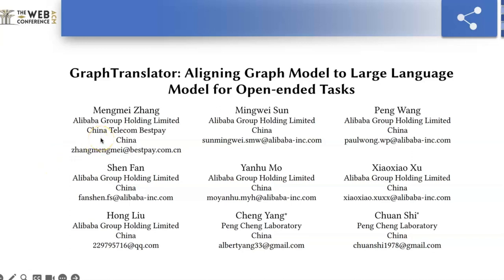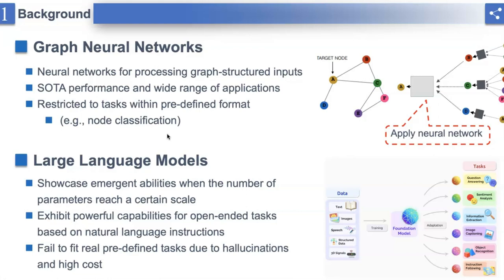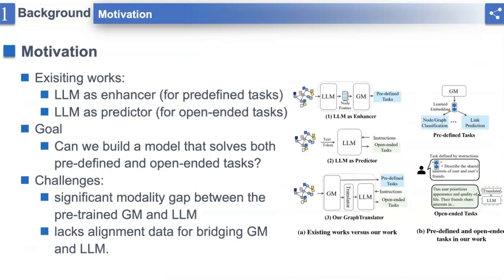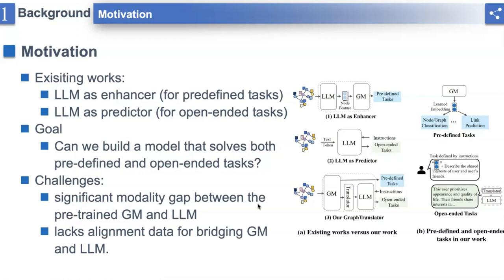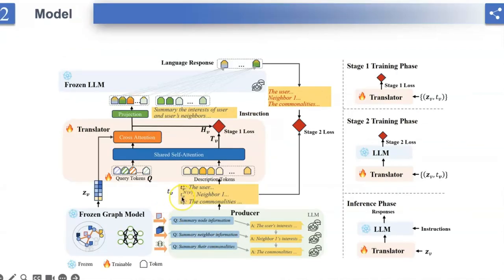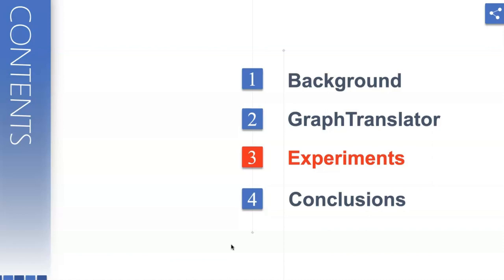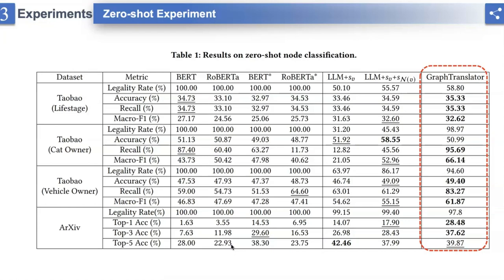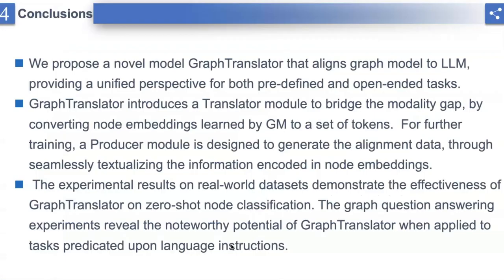[rfp2232] GraphTranslator: Aligning Graph Model to Large Language Model for Open-ended Tasks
"GraphTranslator: Aligning Graph Model to Large Language Model for Open-ended Tasks

Mengmei Zhang, Mingwei Sun, Peng Wang, Shen Fan, Yanhu Mo, Xiaoxiao Xu, Hong Liu, Cheng Yang, Chuan Shi"